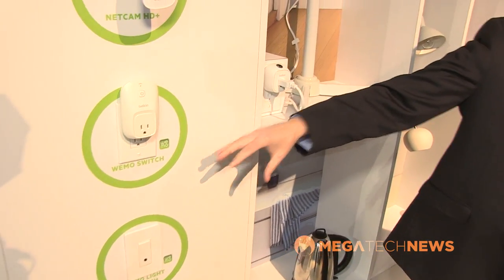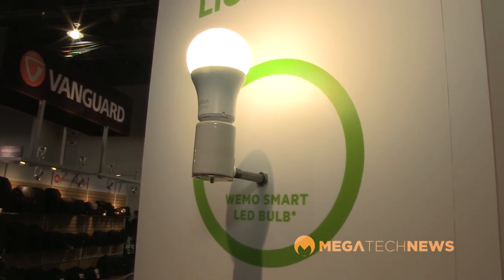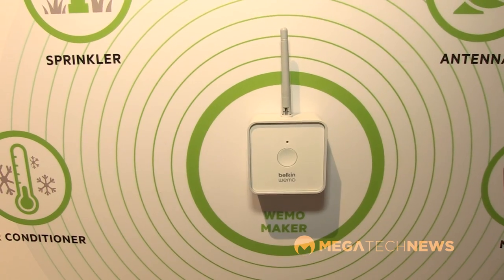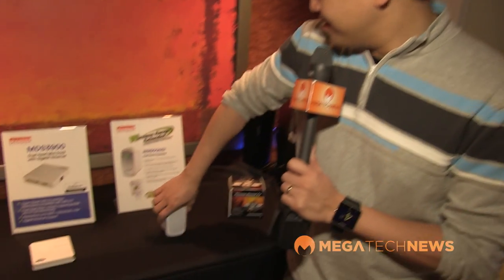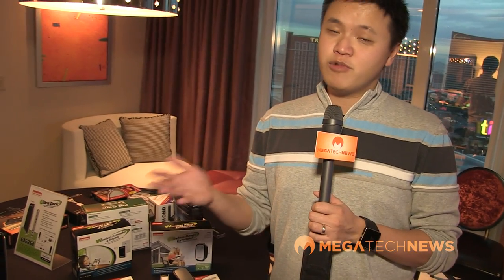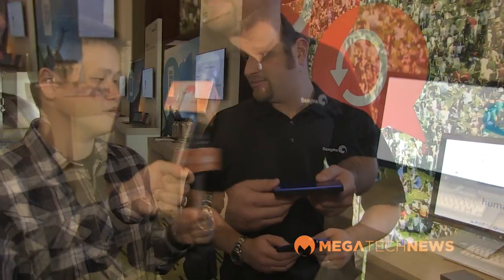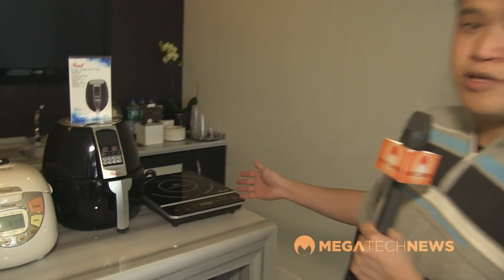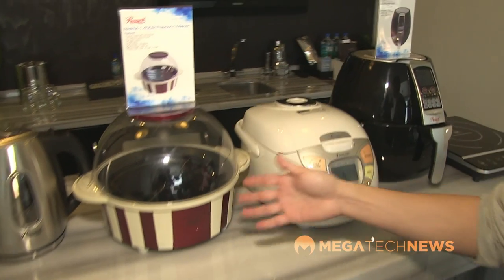[HD] CES 2014 Episode #3 - Belkin (WeMo), Diamond Multimedia, Seagate, Kingston and Rosewill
- Episode #3 of our continuing video coverage of CES 2014 (in glorious HD) takes us to see even more gadgets! First we check in with Belkin and find out more about WeMo, then we head over to Diamond Multimedia to see their latest products. Next, Seagate shows off what they are up to with storage and hard drives and Kingston shows off new SDXC cards for 4K use and their USBToGo drive. Finally, we catch up with Rosewill and check out a selection of new products.